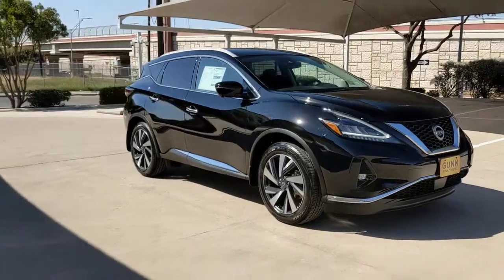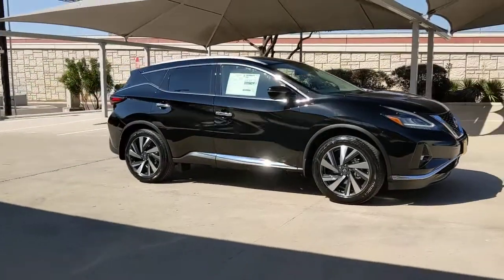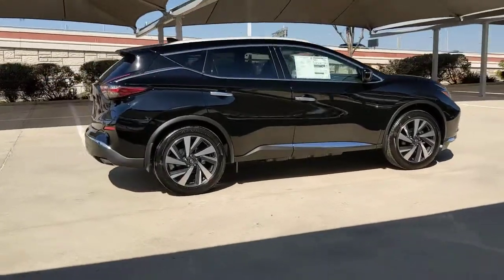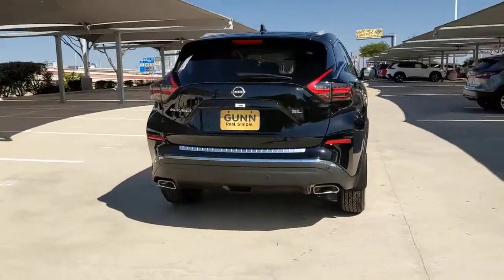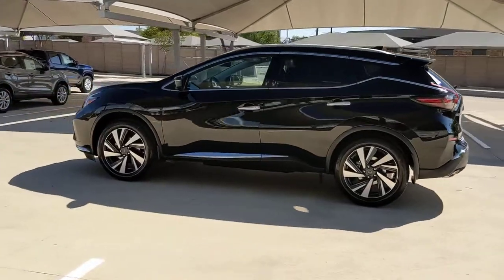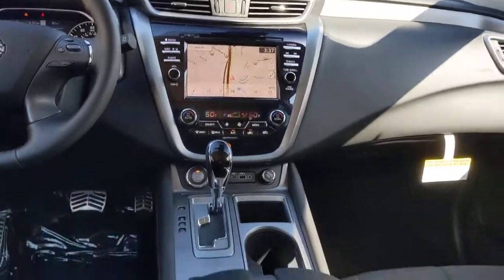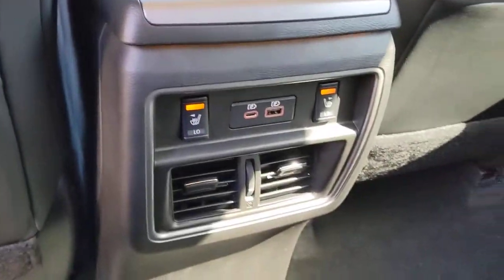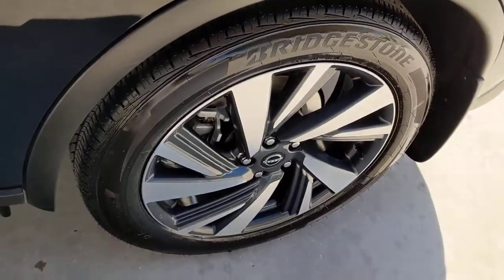2023 Nissan Murano San Antonio, Austin, Houston, New Braunfels, Helotes, TX N230025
Super Black New 2023 Nissan Murano available in San Antonio, Texas at Gunn Nissan. Servicing the Austin, Houston, New Braunfels, Helotes, TX area.

Gunn Nissan
12838 San Predro